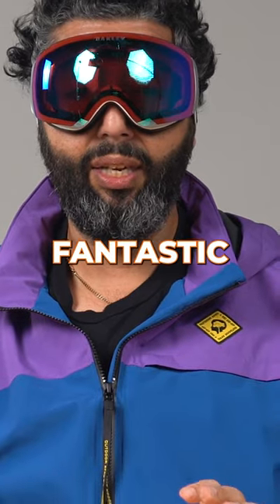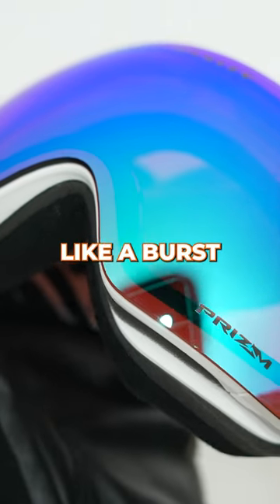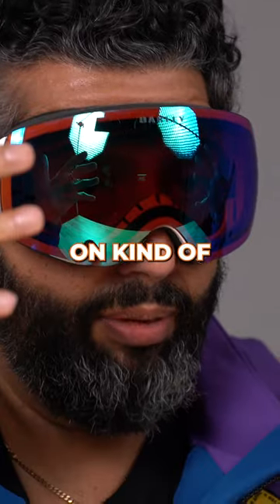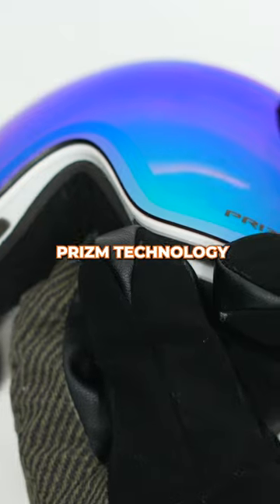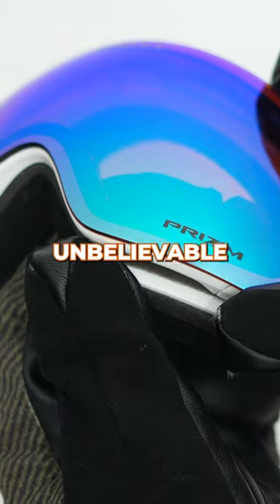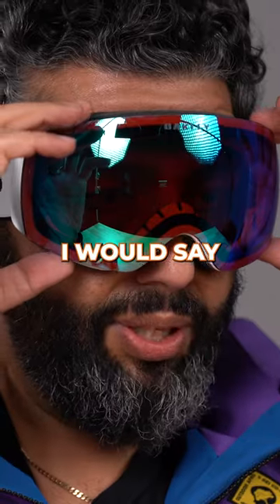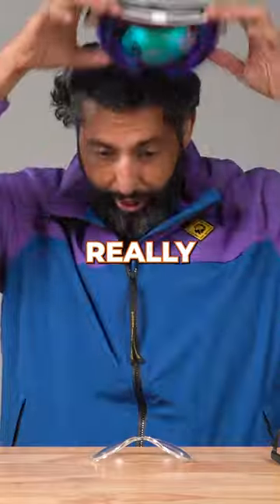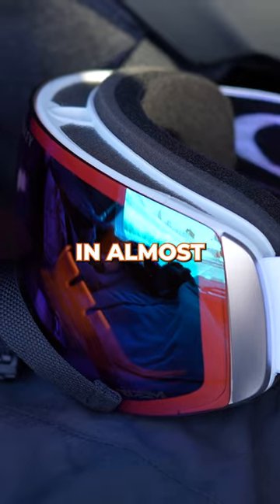NEW Oakley Snow Lens Color – ARGON is here!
Oakley's latest addition to their PRIZM Snow lens line-up is here: Argon. Rob is excited to check it out and see how it differs from its retired predecessor PRIZM Jade.